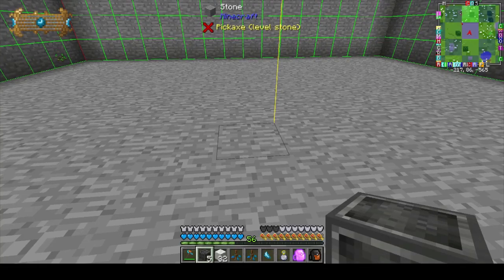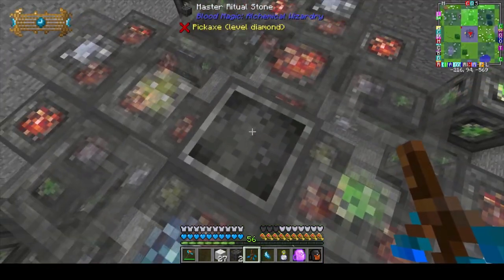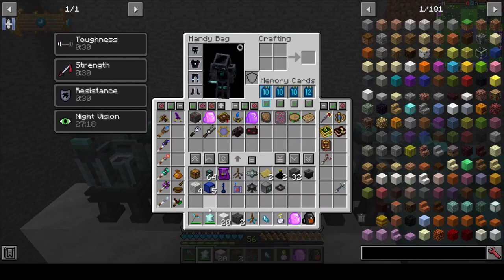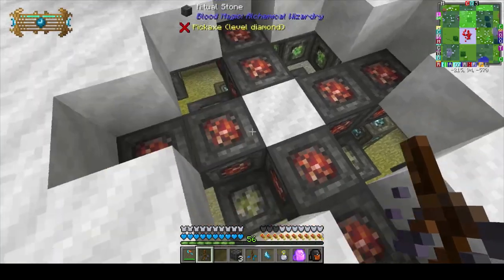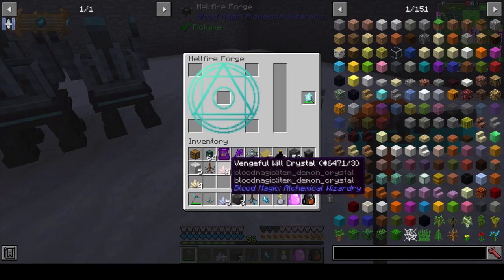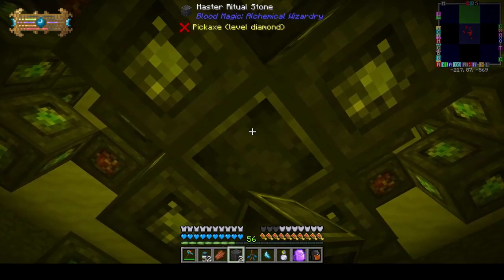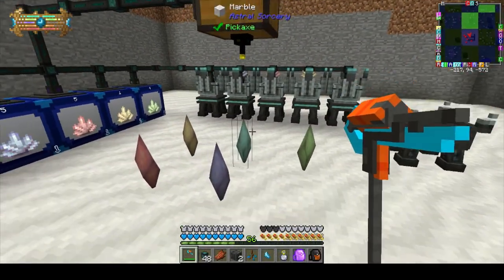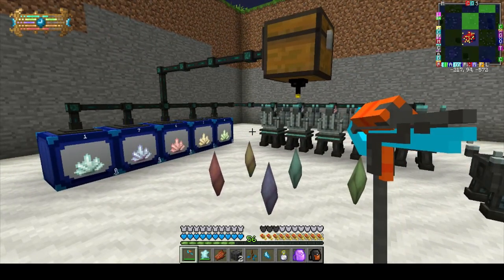Blood Magic - Demon Will Automation Tutorial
Innaugural Video!

How to automate demonic will (all 5 types).
Pack: FTB: Interaction
Need Item Conduits (enderio), some sort of filterable item collector, barrels or drawers.